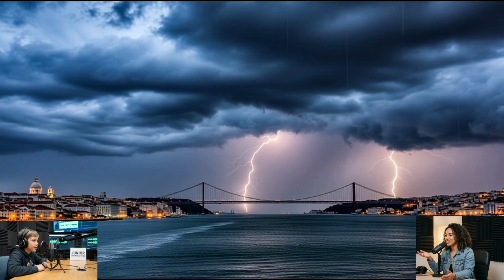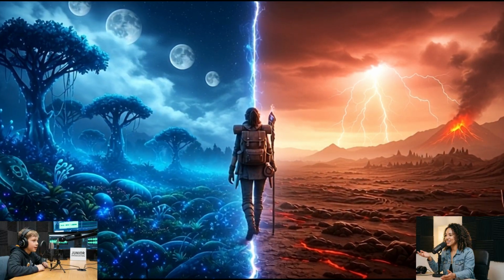The Hidden Dimensions: How Future & Past Co-Exist in Our Universe (Mind-Bending Physics Explained🎀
Step into the wild side of physics 🚀
এই ভিডিওটা explore করে dimensions, time, আর universe-এর future–past structure নিয়ে mind-bending concepts—যেখানে সময় শুধু সামনে না, পাশে–উপরে–মাঝেও flow করতে পারে।

We break down:

What are higher dimensions?

Time কি সত্যিই linear?

Past & future কি একসাথে exist করতে পারে?

Parallel universes & multiverse concepts

Reality-এর structure আসলে কেমন?

No fake science. No overhype.
Just pure thought–experiment + theoretical physics vibes ✨

If you're into space, time, dimensions, বা universe-এর hidden rules — then welcome. You’re exactly where you’re meant to be 🌌